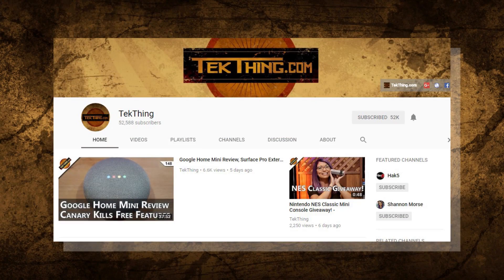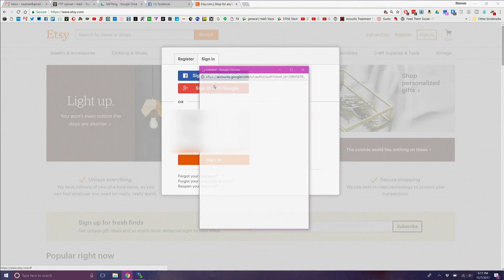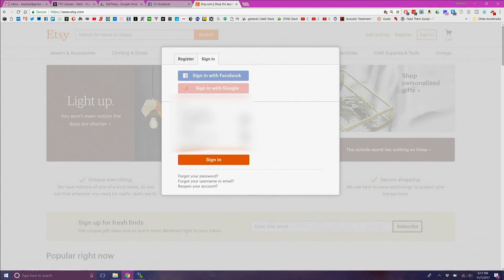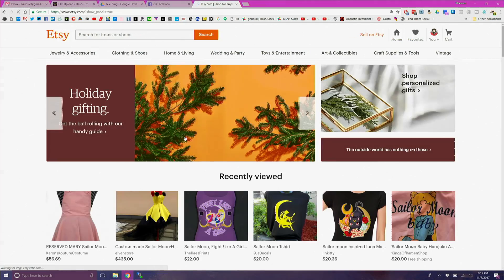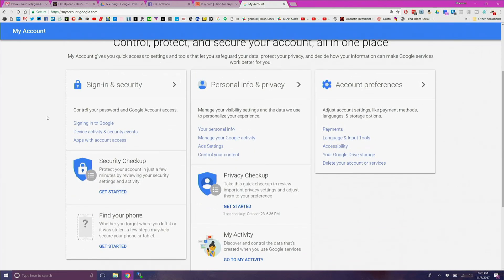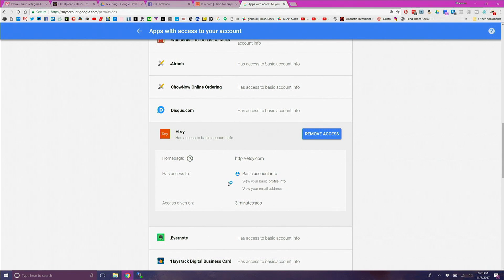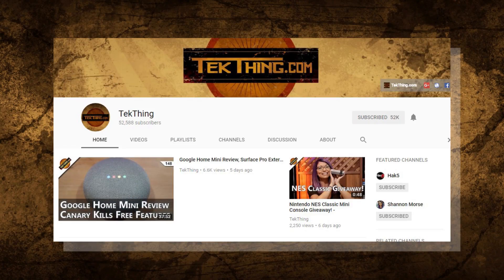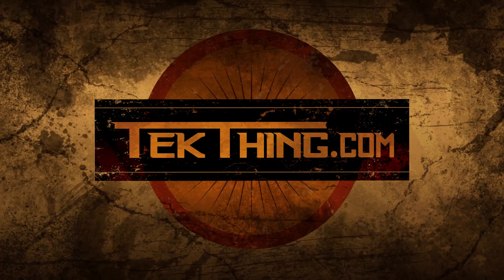Third Party App Permissions and OAuth Services - Day 18 - 30 Day Security Challenge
Delete any third party permissions from accounts that you no longer need. Check remaining ones for updates.

Amazon Associates
THANKS!
SOCIAL IT UP!